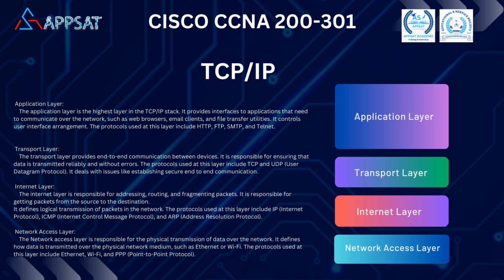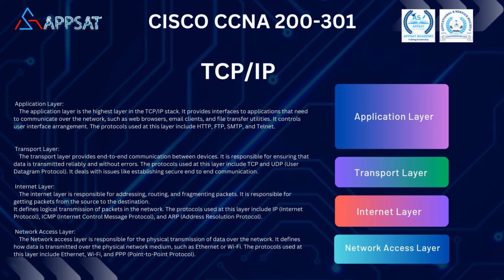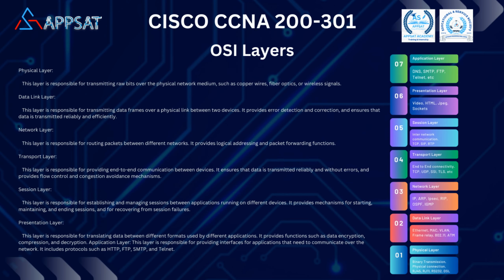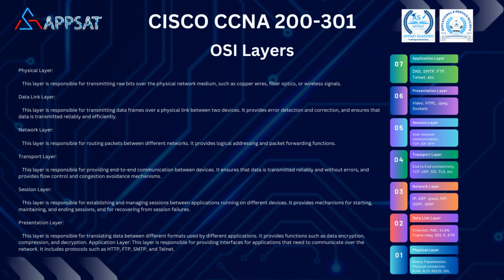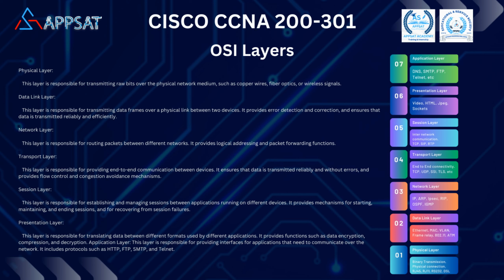3.2 TCP IP & OSI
In this video you will learn about TCP/IP and OSL Layers.